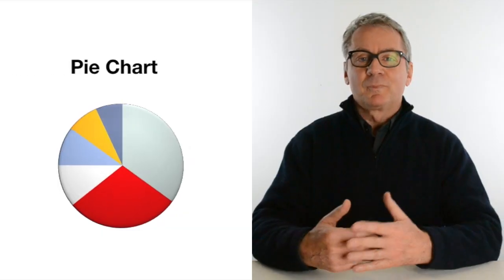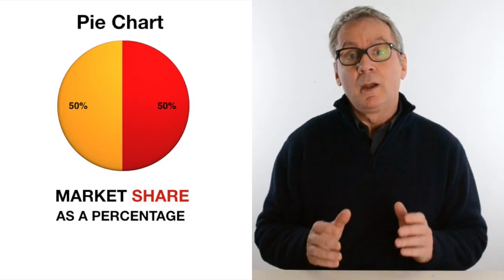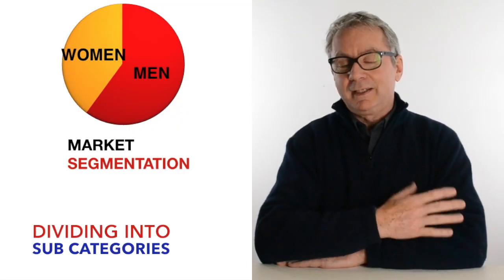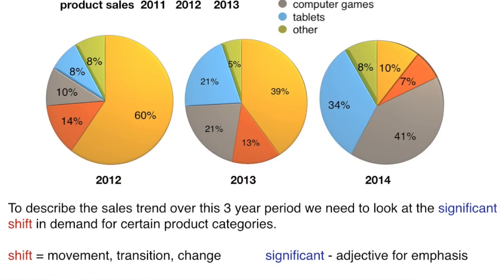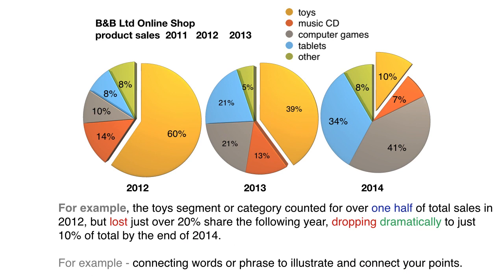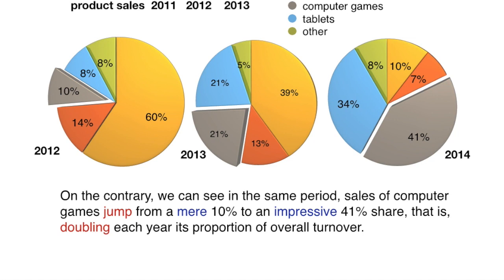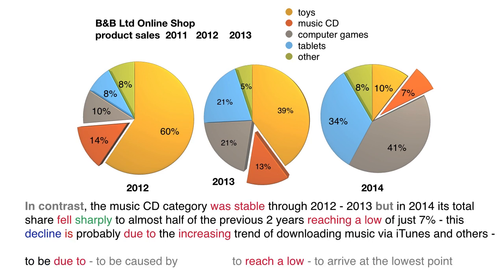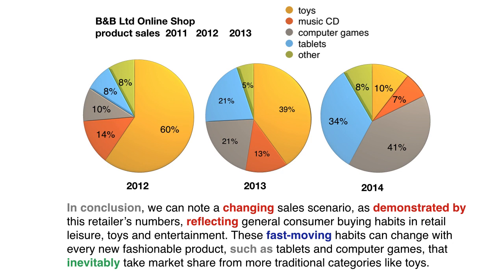Learn English - Describe and compare trends in PIE CHARTS - IELTS, Cambridge BEC Exams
Describing and comparing trends in English using data in pie charts is a skill that requires a range of English language and vocabulary. This video is part of a 3-video series in describing trends by Rich Walton, experienced Business English trainer.

This is a video for business people and business presentations and also for students studying for English exams like IELTS and Cambridge BEC, which often include production of this kind in the Writing or Speaking Paper.

Here below is a list of the key words and phrases with a short explanation. Also there is an example of a Part 1 Writing Task in the IELTS exam which relates to the pie charts described in the video.

verbs to describe movement in trends:

to change
to move
to shift

verbs to describe trends moving up:

to increase
to rise
to go up
to jump
to double

verbs to describe trends moving down:
to decrease
to go down
to drop
to lose
to fall
to decline
to dip

adjectives and adverbs for emphasis:
significant, significantly
insignificant,
dramatic, dramatically
sharp, sharply
notable, notably
marked, markedly

NOUNS FOR noun phrases
jump
rise
drop
fall
decrease
increase
dip

GRAMMAR NOTE
a little
little

If you use the article. a little can describe something modest but positive

example: I understand a little English.

If you don't use the article, little usually becomes negative and means almost nothing

example: I understand little English
in fact there is a nice expression: ''little or no''
example: We are making little or no progress in the project.

IELTS WRITING PART 1 - sample answer relating to the pie charts in the video - the task is for a minimum 150 words: (this example is 250 words but has a lot of detail that can be selectively reduced)

We are analysing buying trends in the toys and entertainment sector by comparing the sales figures over a 3 year period of an on-line retailer.
In a 3 year period from 2012 to 2014 we can see a significant shift in demand for certain product categories.
For example, the toy segment counted for over one half of total sales in 2012, but lost just over 20% share the following year, dropping dramatically to just 10% of total by the end of 2014.

On the contrary, in the same period, sales of computer games jumped from a modest 10% to an impressive 41% share, that is, doubling each year its proportion of overall turnover.
In contrast, although the music CD category was stable through 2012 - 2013 its total share fell sharply in 2014 to almost half of the previous 2 years reaching a low of just 7%. This downward trend is predictable due to the increasing use of the internet, such as iTunes, to download music.
Turning to another important shift, we see a marked increase in tablet sales with a notable rise in share from 8% to 34% in 3 years, reflecting the sales boom in this sector.
‘Other’ products collectively saw little change apart from a dip in 2013 to 5%, returning to its former 8% share in 2014.
In conclusion, we can note a changing sales scenario, reflecting general consumer buying habits. These change quickly with every new fashionable product such as tablets and computer games, that inevitably take market share from more traditional categories like toys.